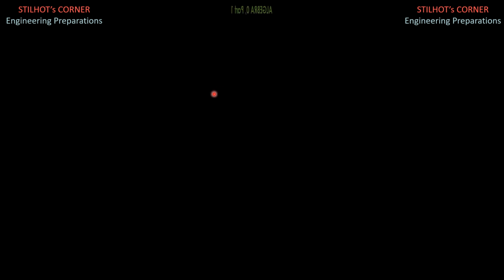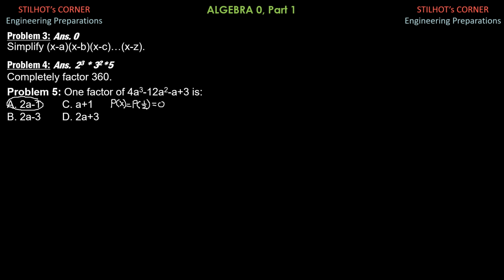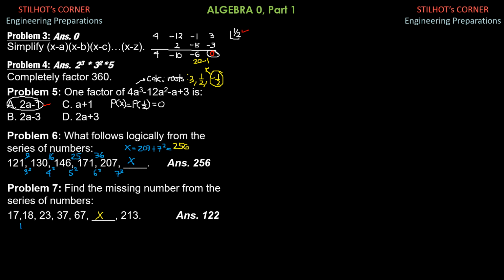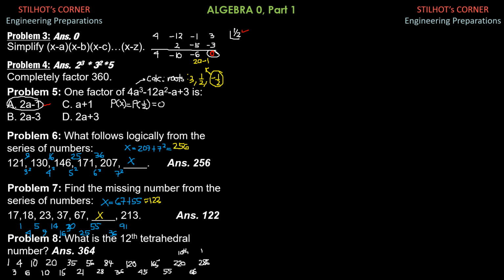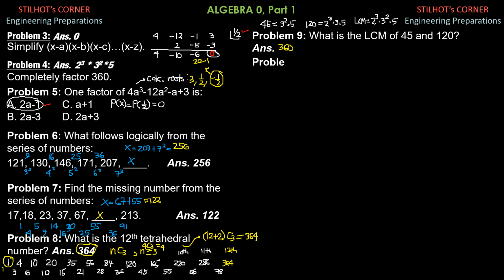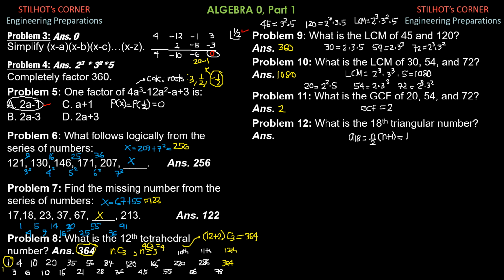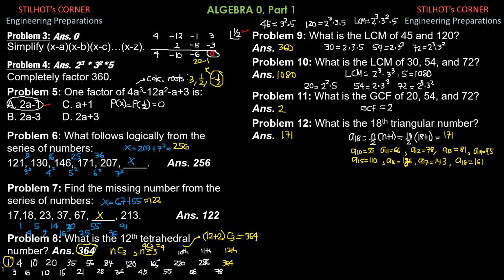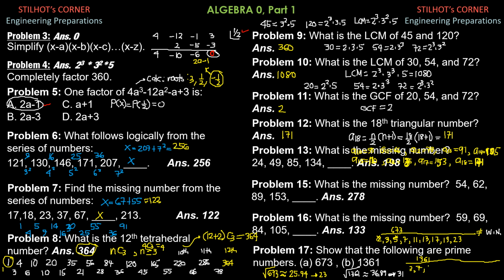SOLVED SAMPLE PROBLEMS in ALGEBRA 0 Part 1A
This video presents solutions to problems under Algebra 0 Part 1A.